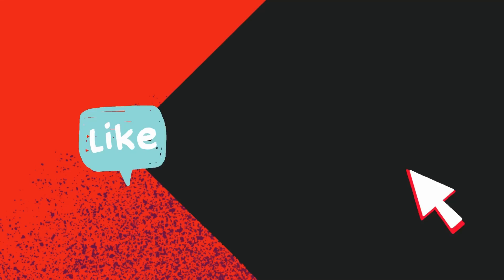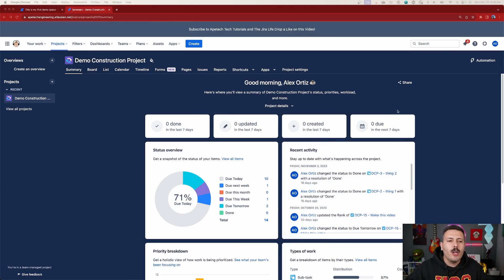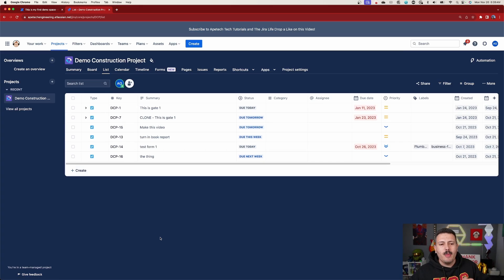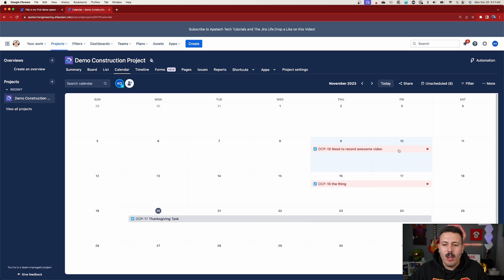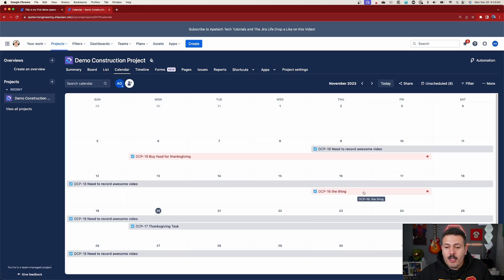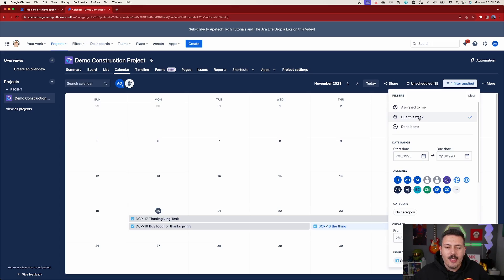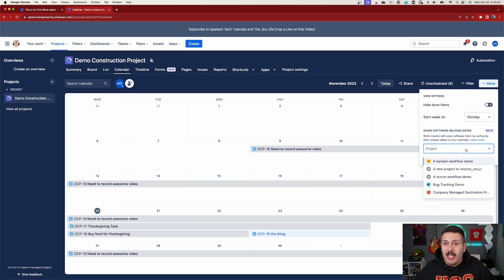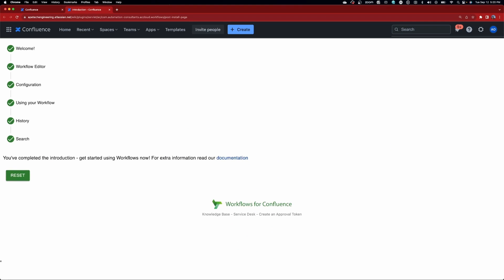Using Jira Work Management Calendar View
Organize all your task using the calendar view in Jira Work Management.